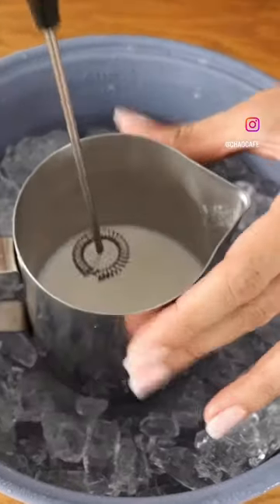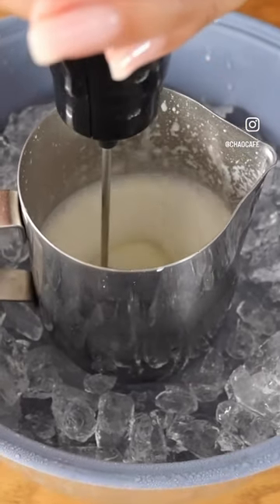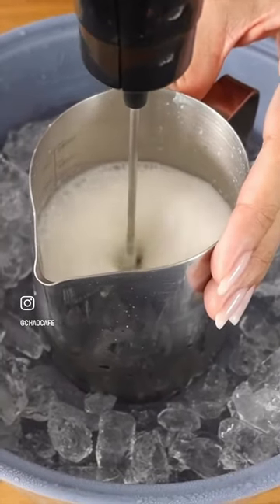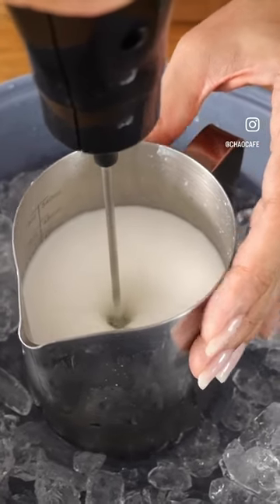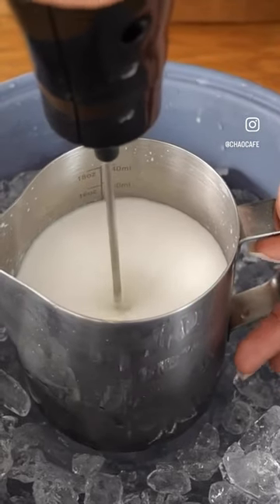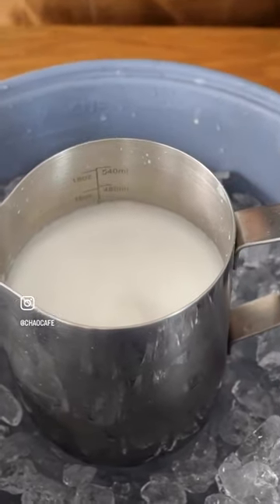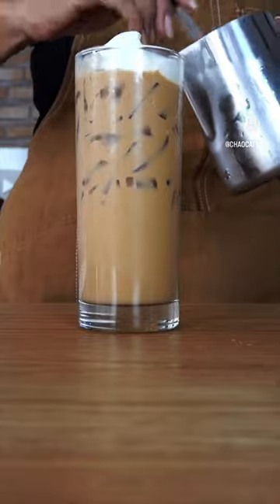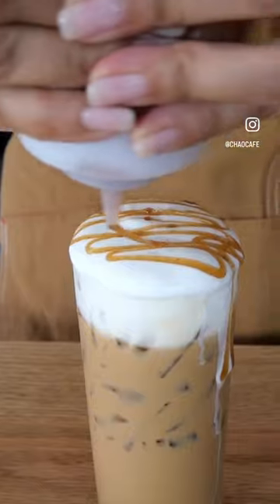CAFE TIPS: COLD MILK FOAM FOR ICED DRINKS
Hardcover Books
👉OUTSIDE THAILAND AND PHILIPPINES: